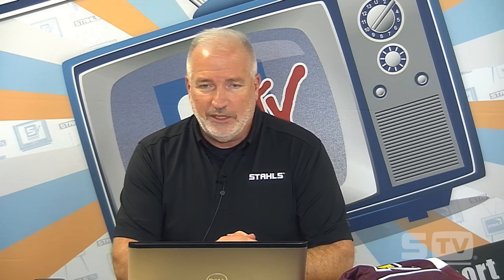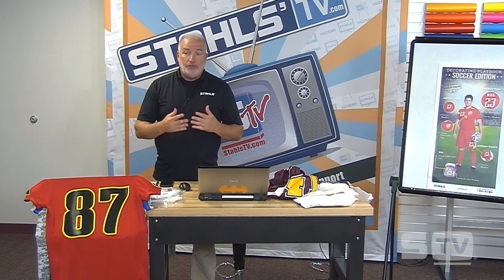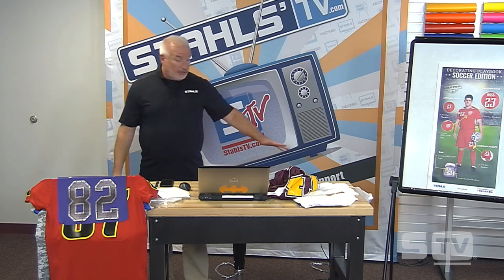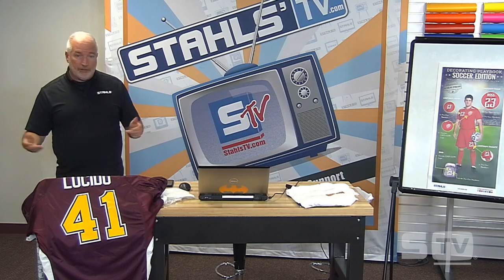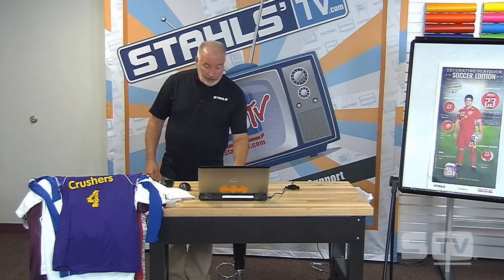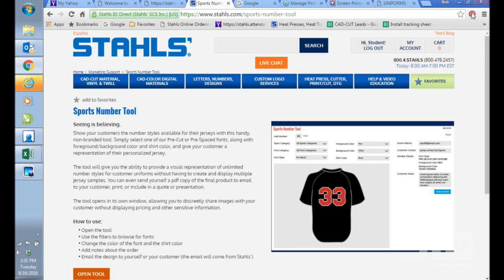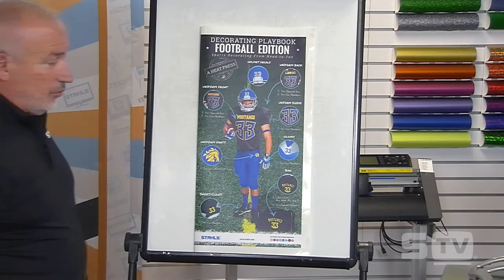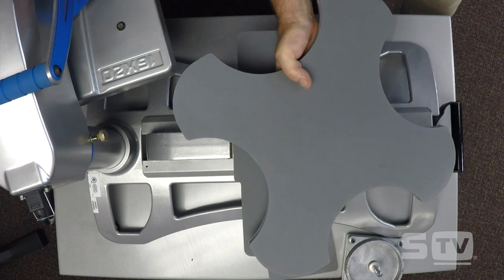How To Decorate Regulation Uniforms for Fall Sports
The fall sports season is upon us and you will soon be called on to start producing uniforms. In this video, Stahls' TV educator Bob Robinson helps decorators feel comfortable knowing that they are decorating uniforms for fall sports the right way using the best methods. You will also learn the standards of number and letter size per sport, general tricks and tips of uniform decoration, and how to take advantage of add on sales opportunities.